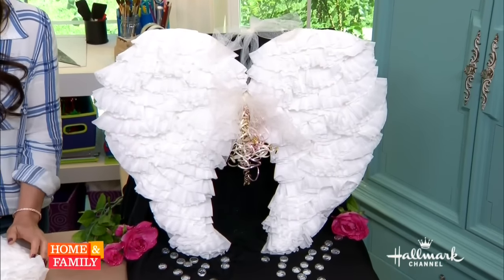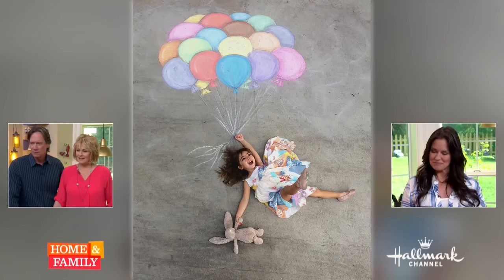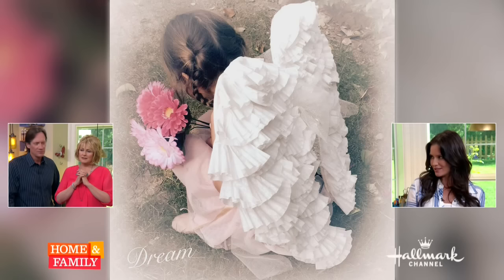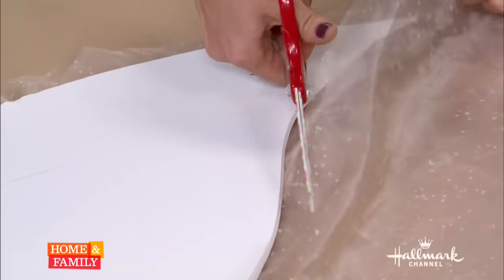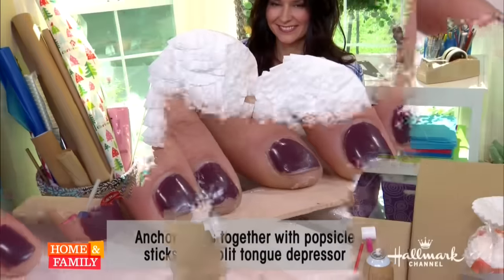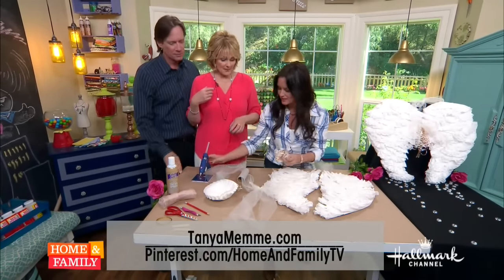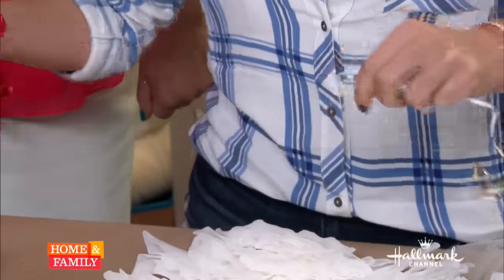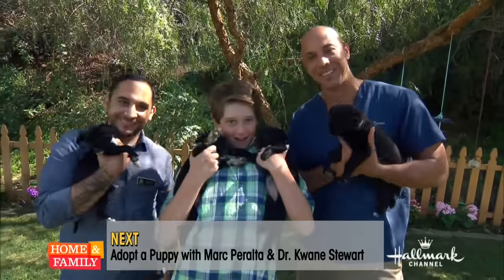Make angel wings from coffee filters!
Save money and head to the kitchen for what you need for this fun  family-friendly DIY! Angel wings from coffee filters, who knew?

Head over to my blog for more super cool creative and crafty fun!

Not many people can describe themselves as a former Miss World Canada, a Craft, DIY & Lifestyle Expert, a mom, Mompreneur, a passionate traveler, and the host of two Emmy-nominated TV shows for 13 seasons. But Tanya Memme is all of these things and more.

Currently, Tanya Memme is the resident Kids Crafts & DIY expert on Hallmark Channel's Home and Family weekly daytime lifestyle show. Tanya enjoys inspiring families to create a colorful life, to strengthen family bonds through crafting and helping parents explore their children’s creativity while creating cherished memories - no matter if you have toddlers, tweens or teenagers at home!

You can also catch Tanya as the host of KTLA’s Best Vacations, where Tanya takes viewers on fabulous journeys exploring top destinations around the world. Tanya is also a proud spokesperson for the non-profit organization Wells Of Hope. She dedicates her time to this charity by volunteering to travel to Guatemala to help build wells, schools and communities.